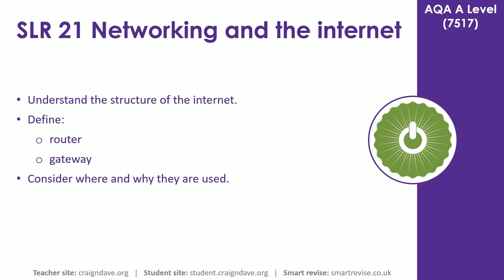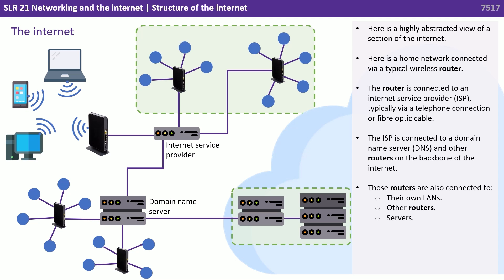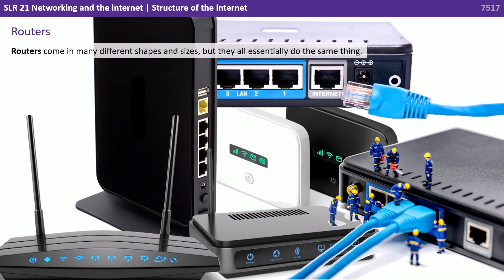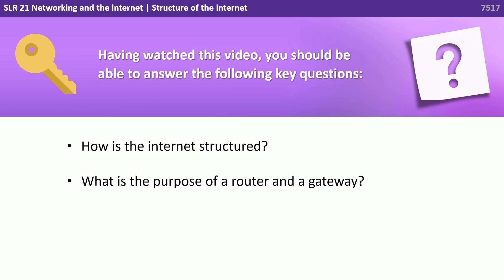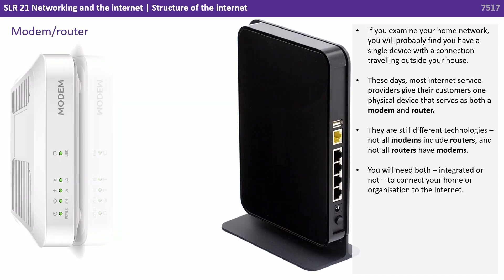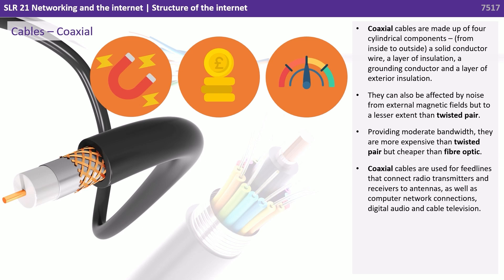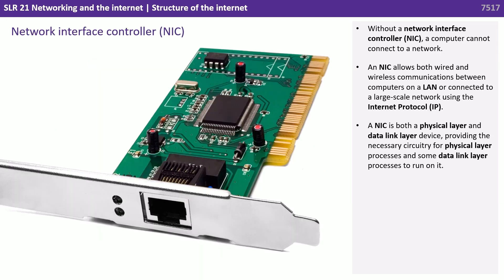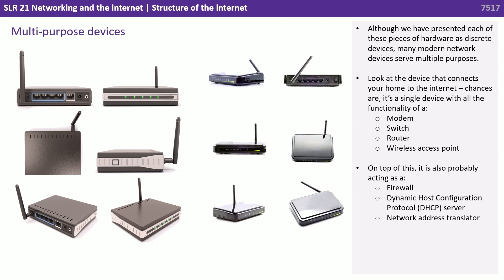139. AQA A Level (7517) SLR21 - 4.9.3 Structure of the internet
This video provides a brief overview of the structure of the Internet. We look at the role of Packet Switching, Routers, Gateways and consider where and why they are used.

Key questions:

- How is the internet structured?
- What is the purpose of a router and a gateway?

00:00 Structure of the internet
00:09 Intro
00:14 The internet
01:21 The physical structure of the internet
02:05 Network hardware
02:30 Routers
03:16 Gateway
03:49 Key questions
04:01 Going beyond the specification
04:12 Network hardware continued
04:27 Modem
05:00 Modem/router
05:27 Cables
05:42 Cables - Twisted pair
06:03 Cables - Coaxial
06:39 Cables - Fibre optic
07:12 Network interface controller (NIC)
07:39 Hub
08:08 Switch
08:39 Multi-purpose devices
09:09 Outro